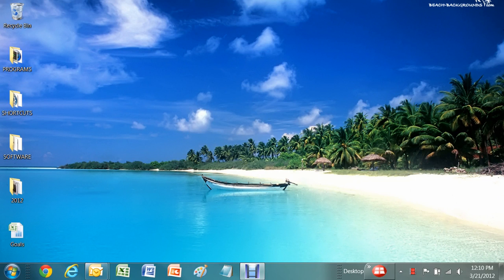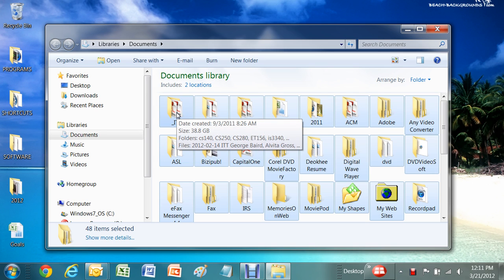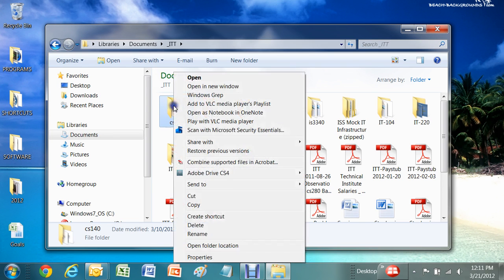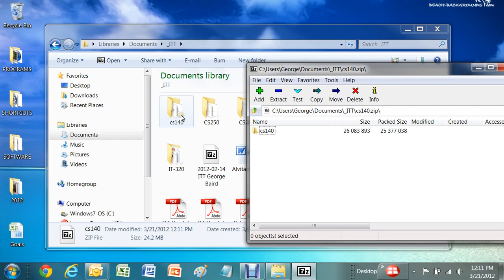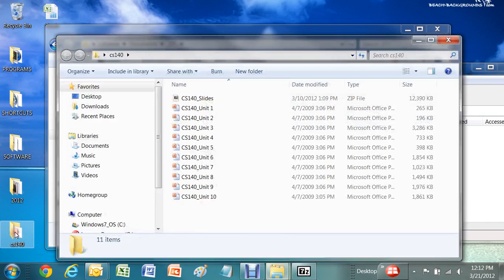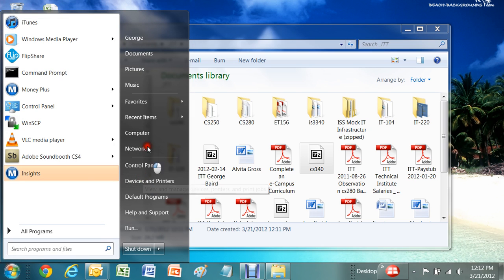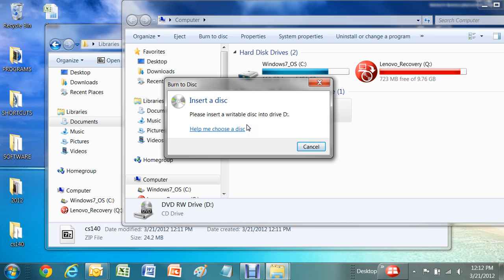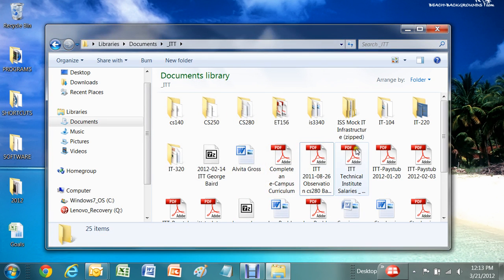How to make a backup using Windows 7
1. Start
2. Documents
3. Click first icon
4. Ctrl-a
5. Right-click first icon
6. Send to... compressed (zipped) folder

A file will be created. Its name will be the same name as the first icon in the directory, except the file extension will be "zip". Copy this file to a thumb drive or burn it to a CD and bada-bing, you have a backup.